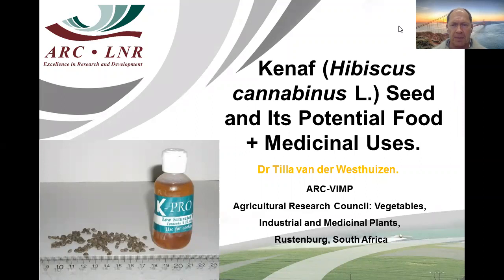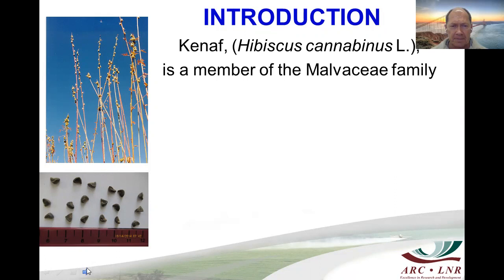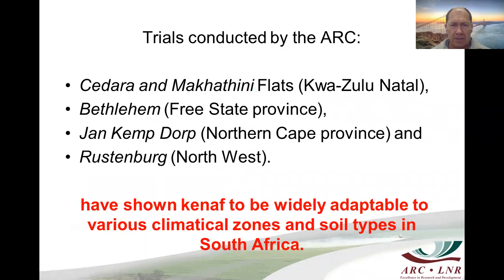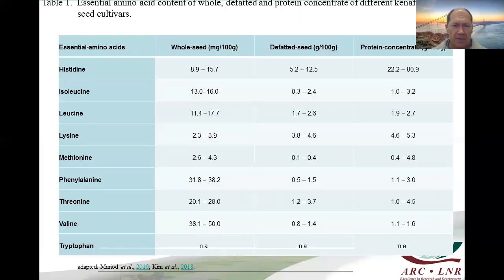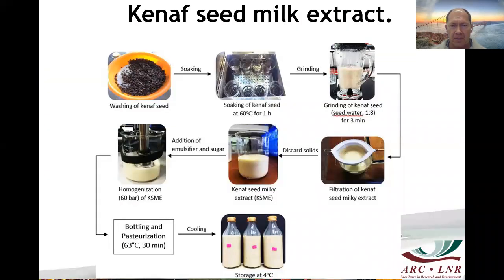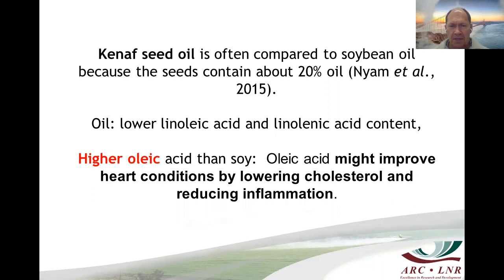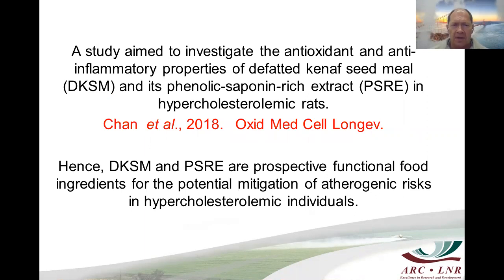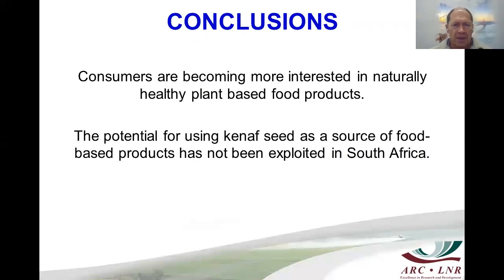Kenaf seed and its potential food and medicinal uses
Presentation Title: Kenaf (Hibiscus cannabinus L.) Seed and Its Potential Food + Medicinal Uses

Dr Tilla van der Westhuizen ARC-VIMP Agricultural Research